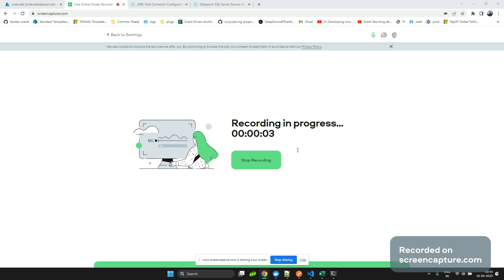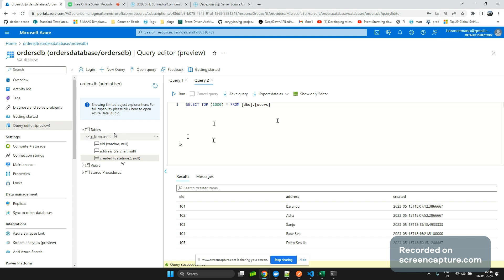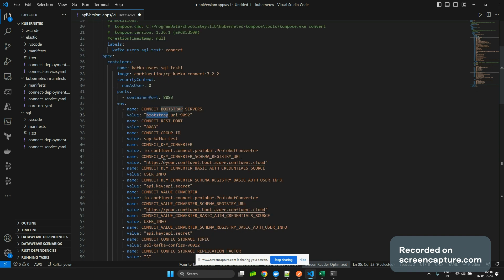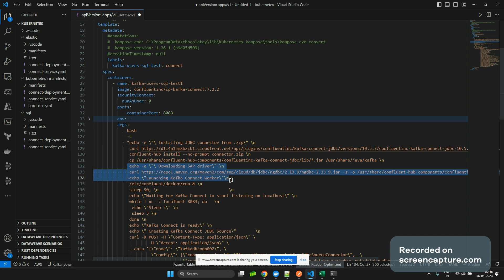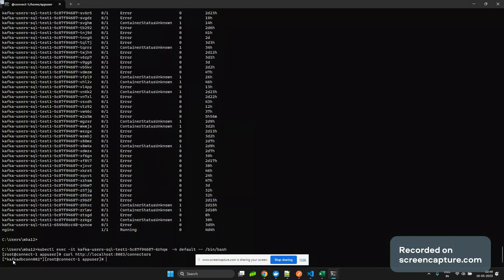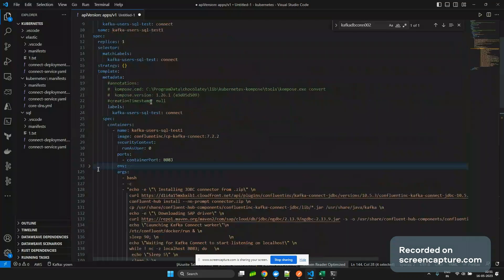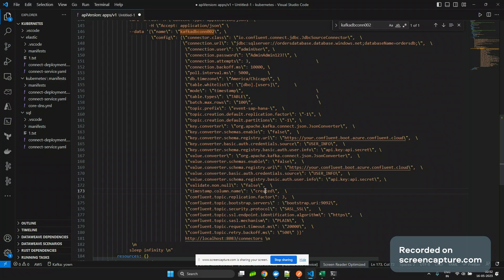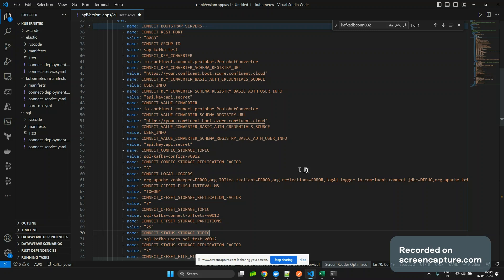kafka connect jdbc sqlserver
kafka connect jdbc - Microsoft SQL server